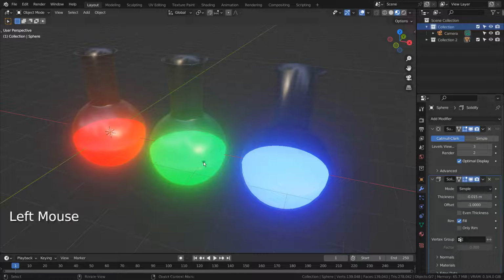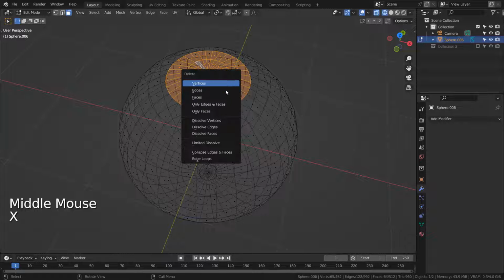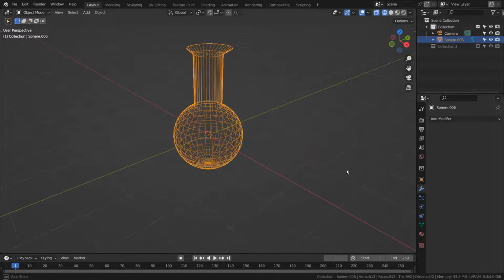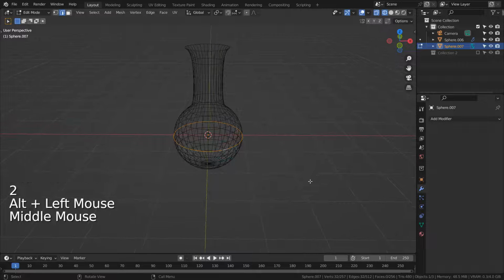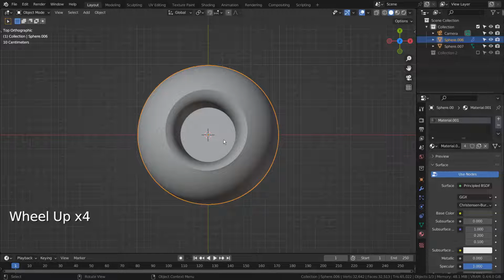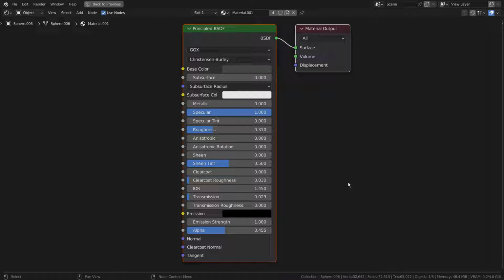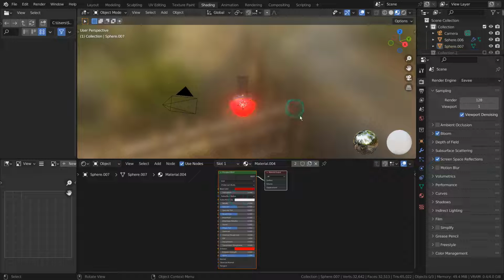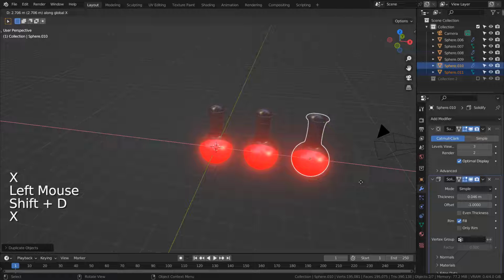Blender Tutorial - Modeling a potion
0:00 Intro
0:16 A new sphere
0:26 Making the top part
1:28 A new sphere
2:04 Render and material settings under Eevee with Bloom
2:23 Top edge loop correction
2:57 Material details
3:52 Solidifying the mesh